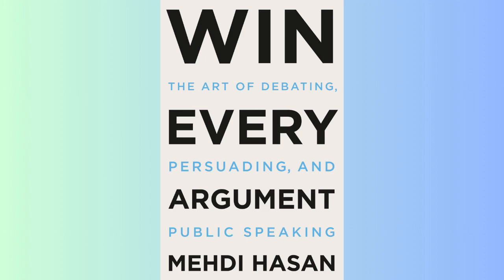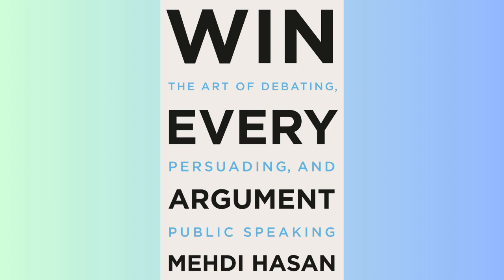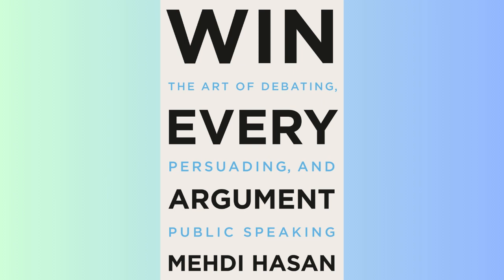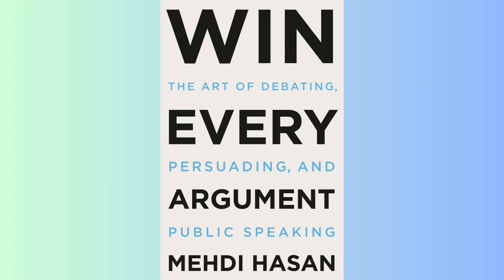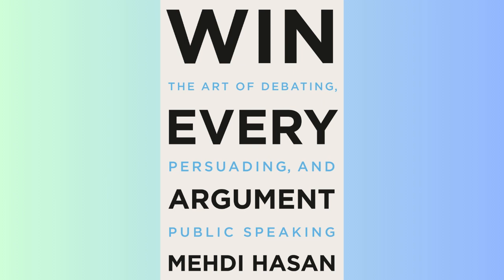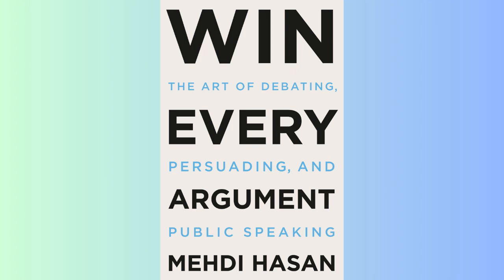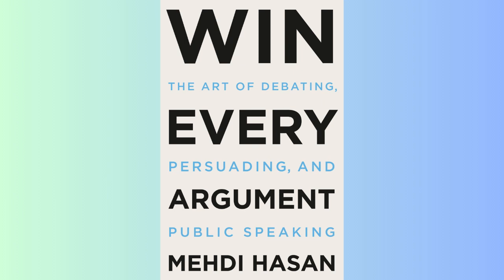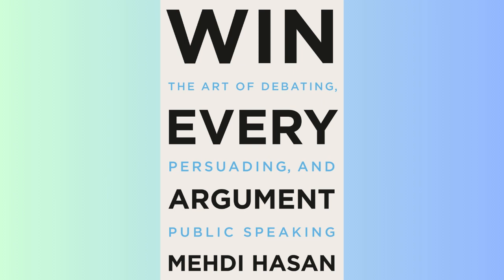SUMMARY - Win Every Argument: The Art of Debating, Persuading, and Public Speaking - Mehdi Hasan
Welcome to Literary Insights. This is the summary of the book Win Every Argument: The Art of Debating, Persuading, and Public Speaking - Mehdi Hasan.

🚀 Say Yes to Innovation: Become a Pioneer in Our Community. 💡

🎧 Ready for your next favorite story? Explore the world’s top audiobooks and podcasts with Audible. 📚 Dive in now!